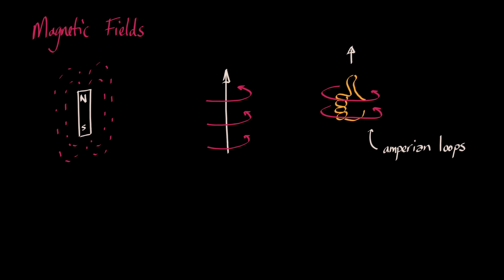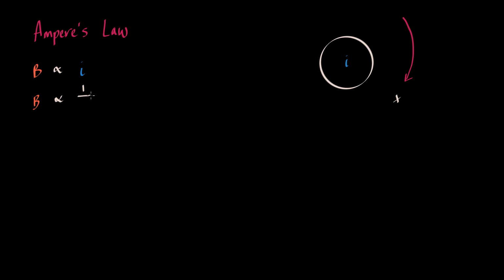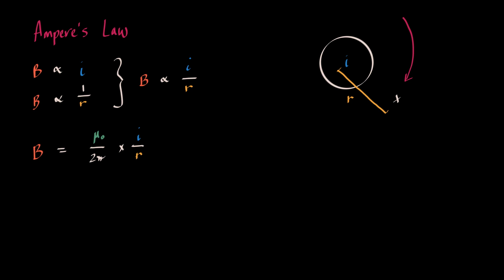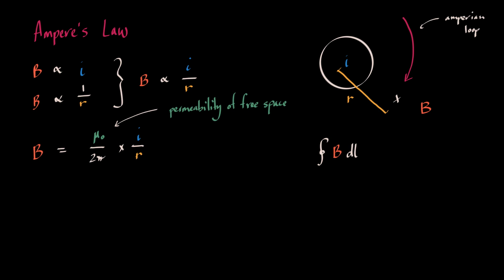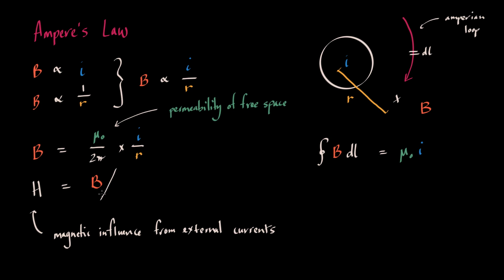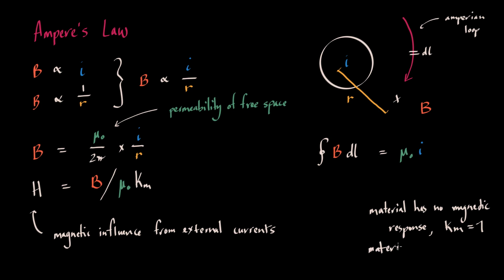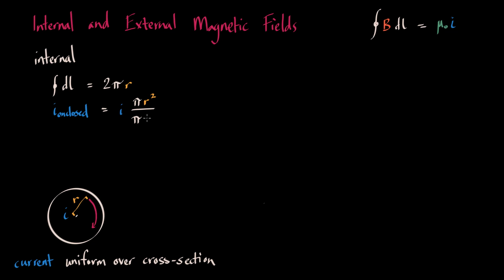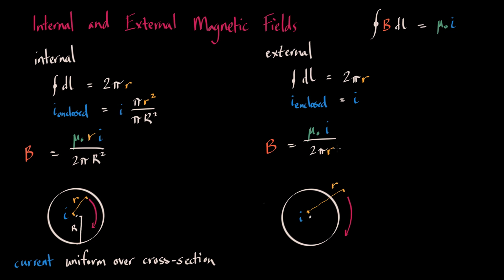Magnetic Fields and Ampere's Law